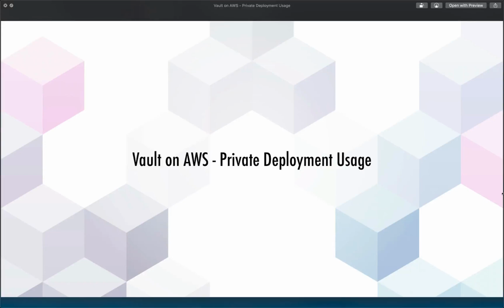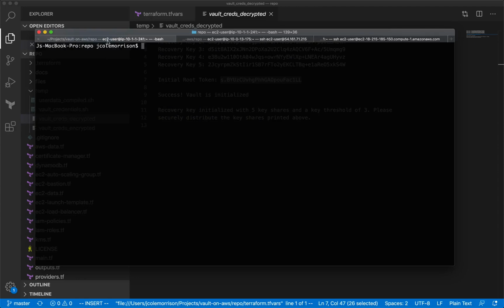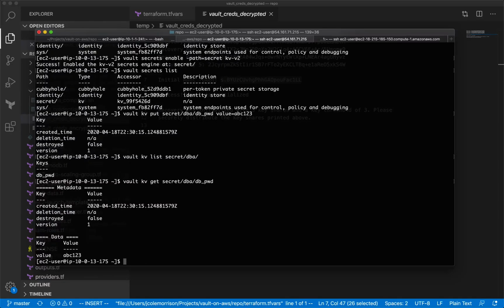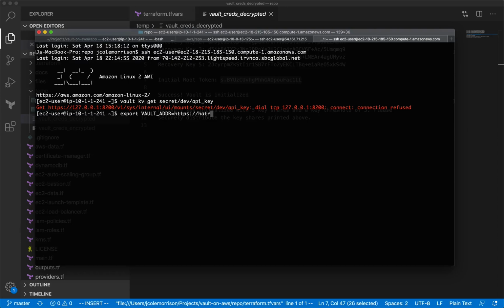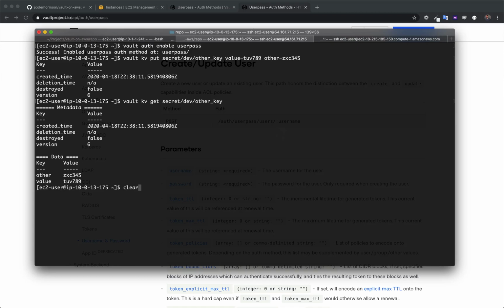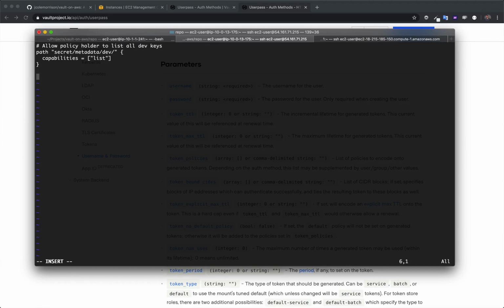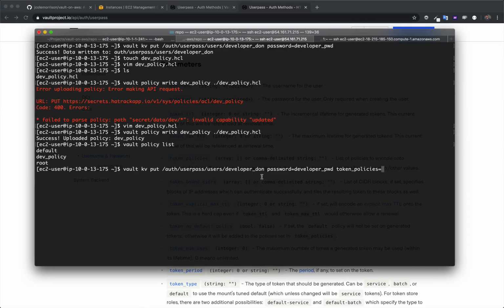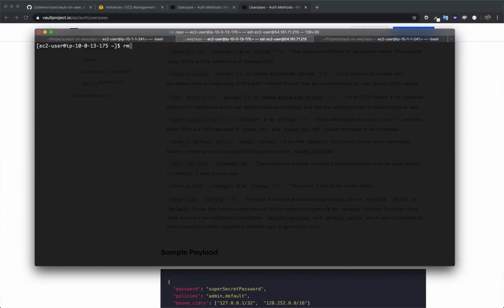Vault on AWS: Private Deployment Usage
Okay, our private deployment is now live and ONLY accessible from the VPCs we cleared. No more public internet access AND even more security! In this video we're going to play around with the deployment from the admin perspective in the command line so you can see that workflow as well as the ones we've done before in the series.

And just like that, the Vault on AWS series comes to a close. Thanks for coming along for the ride! I hope you're able to take what we've covered here into future projects with HashiCorp Vault and AWS. Until next time, cheers!